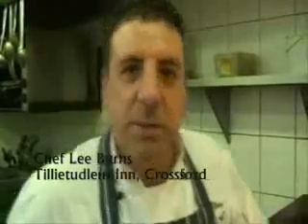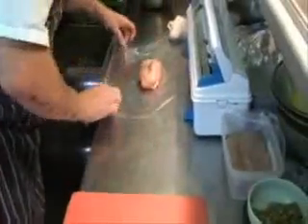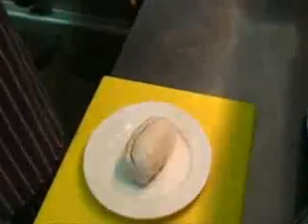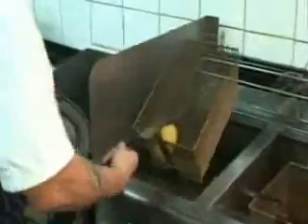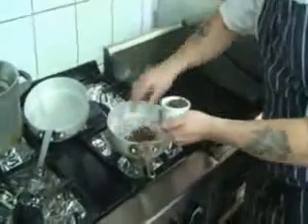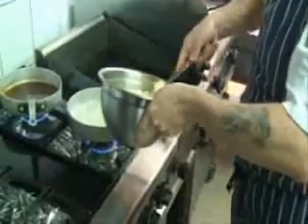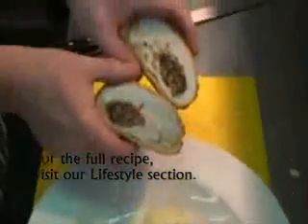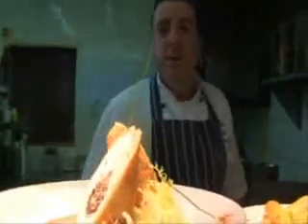Breaded chicken stuffed with spiced haggis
Lee Burns, chef at Crossford's Tillietudlem Inn, cooks up some haggis-stuffed chicken, complete with a special whisky sauce.